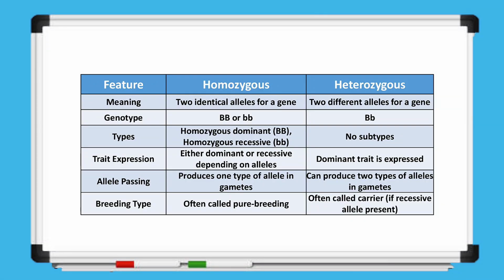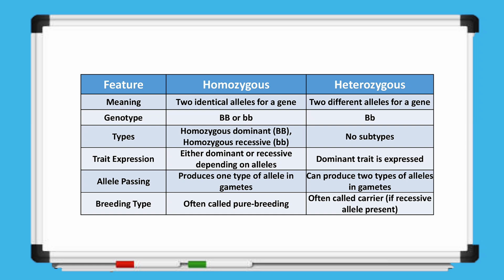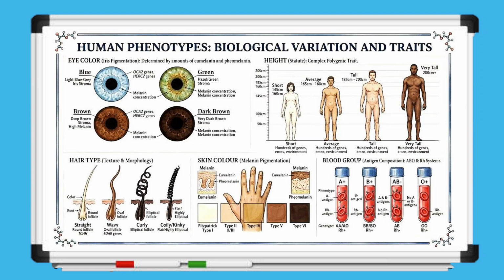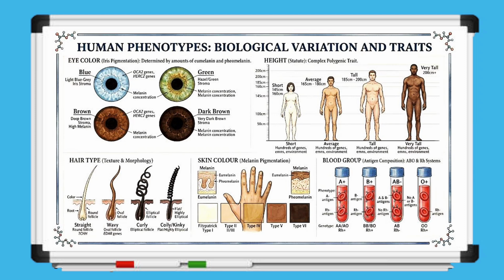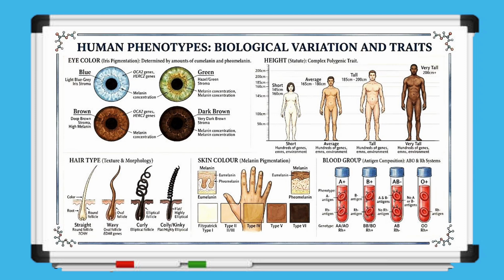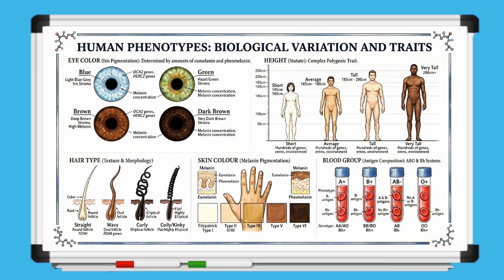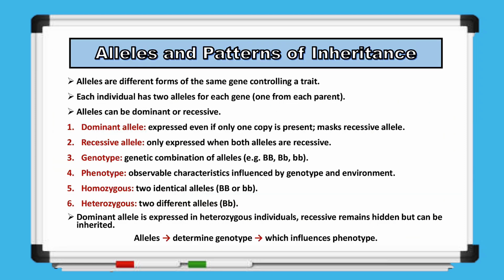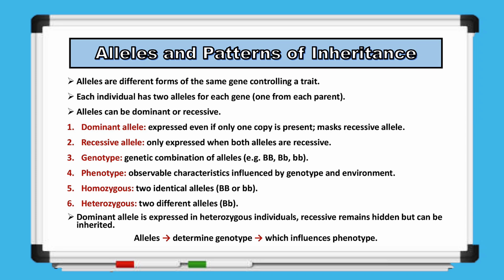Comparison between Homozygous and Hetrozygous Alleles | Chapter 17 | Inheritance | Unit 17.3